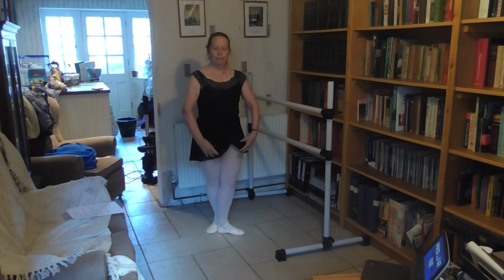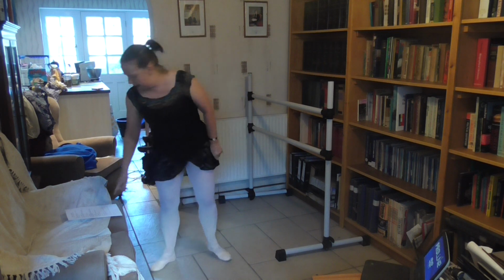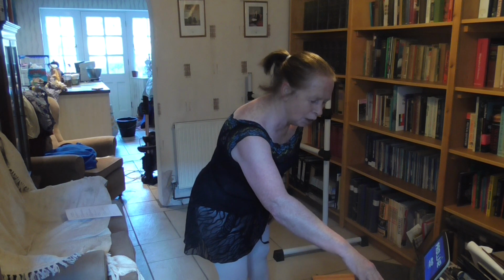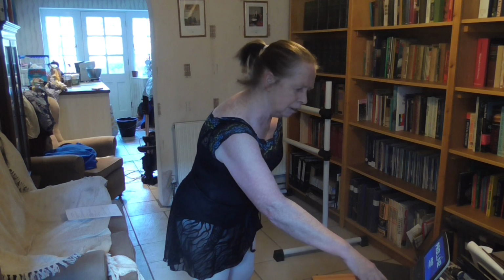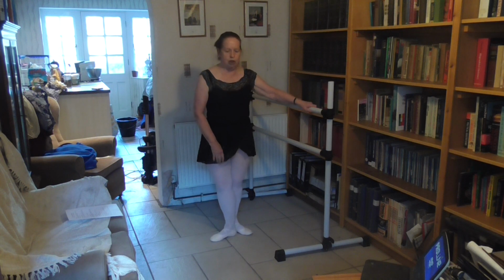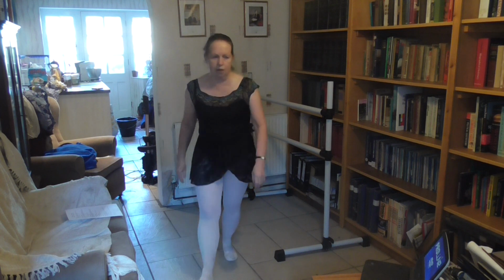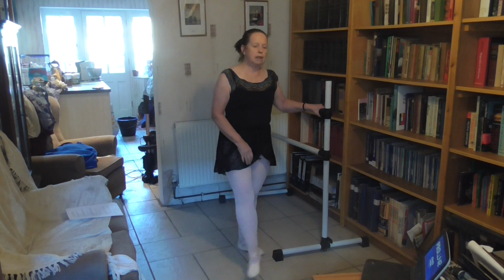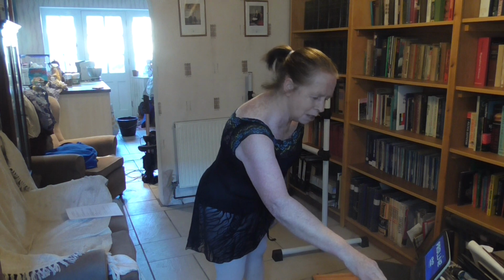Friday 26th February 2021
Barre, centre and Don Quixote